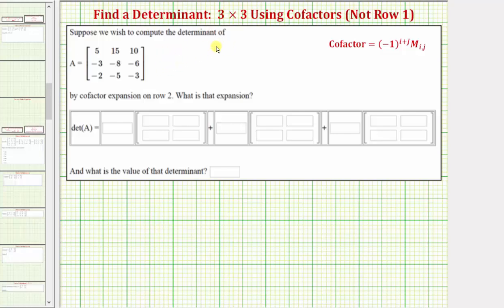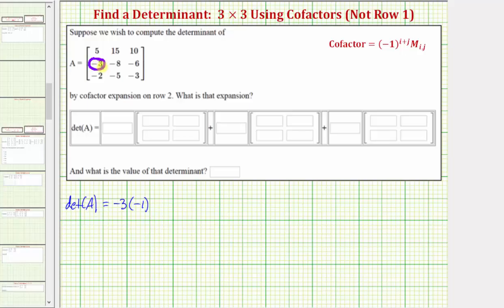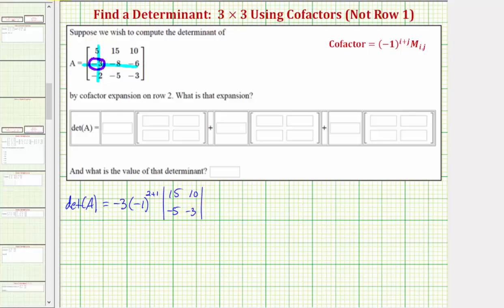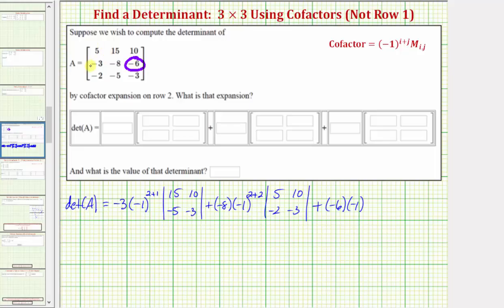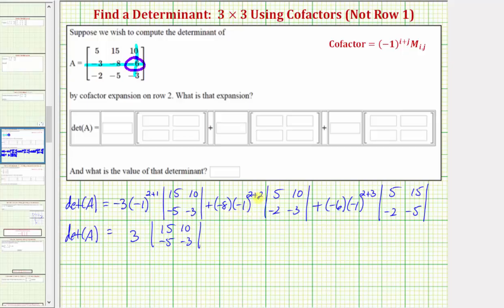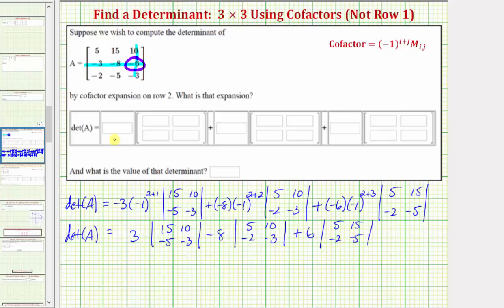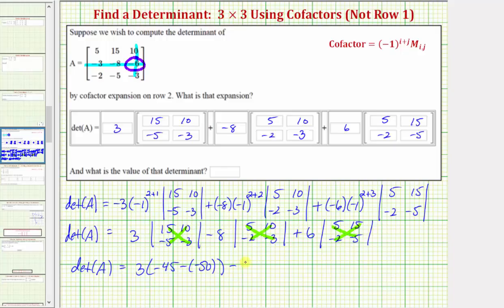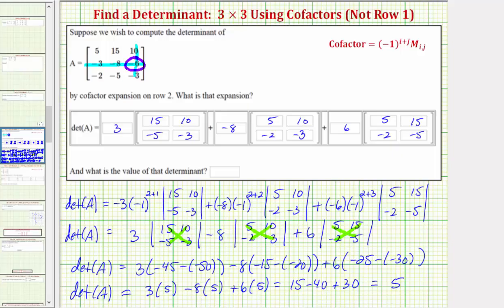Ex: Find a 3x3 Determinant using Cofactor Expansion on Row 2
This video explains how to evaluate a determinant of a 3x3 matrix using cofactor expansion on row 2.